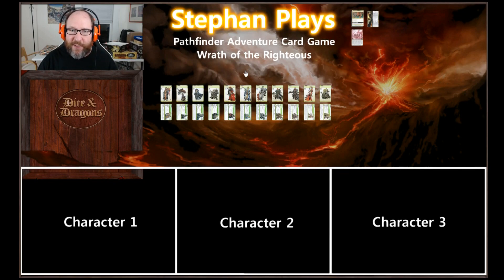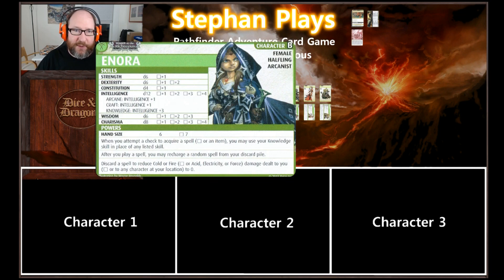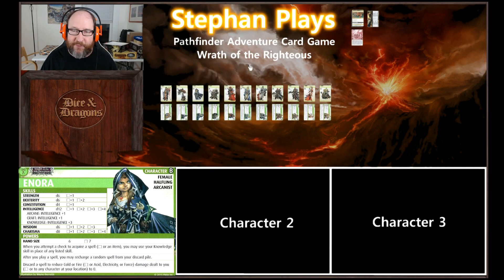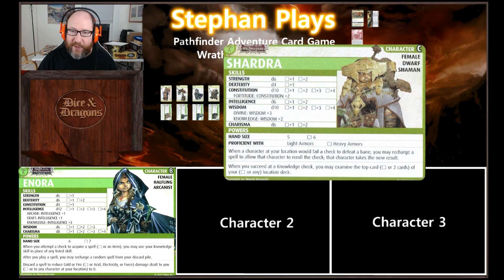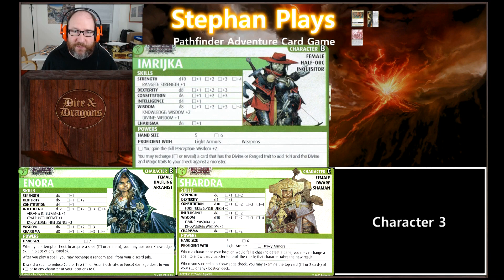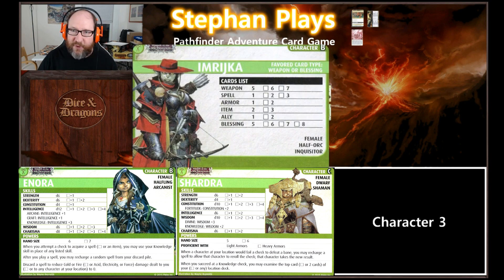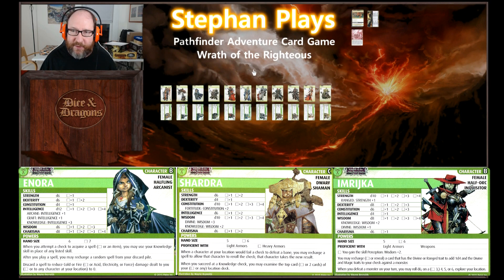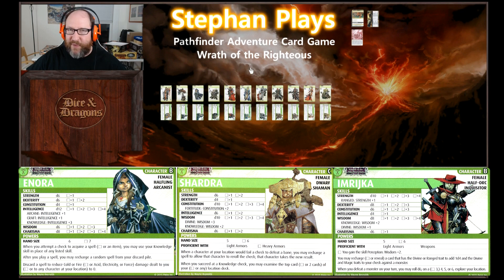PACG WR 000b - Pathfinder Adventure Card Game - Wrath of the Righteous - Character Reveal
The character reveal video for my new Pathfinder Adventure Card Game - Wrath of the Righteous series! I reveal the 3 characters I've selected based on your votes. Series to begin soon.

Pathfinder Adventure Card Game Skull & Shackles was designed by Mike Selinker of Lone Shark Games